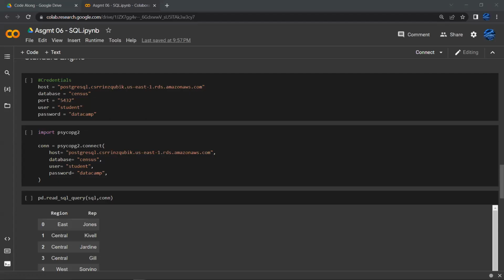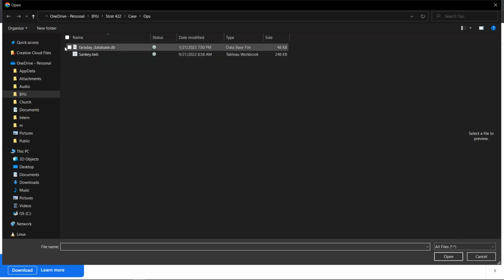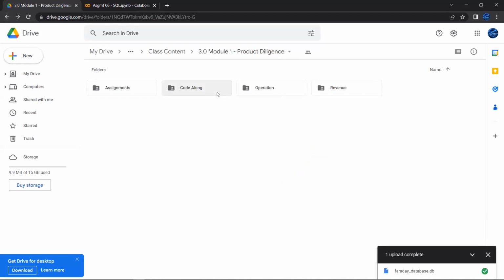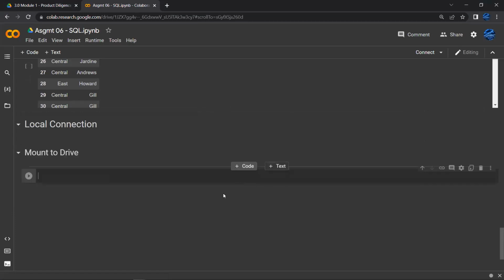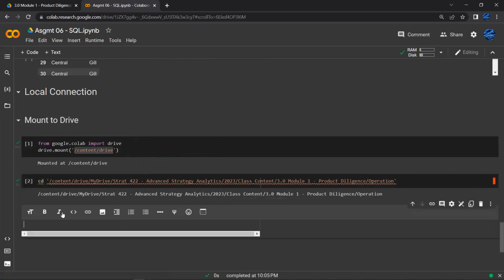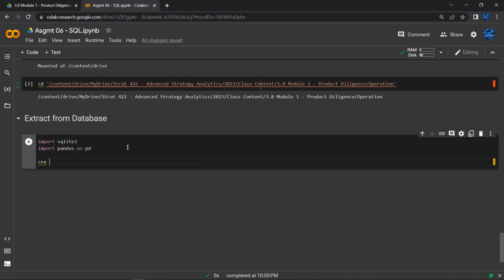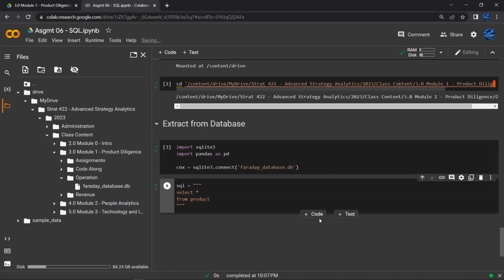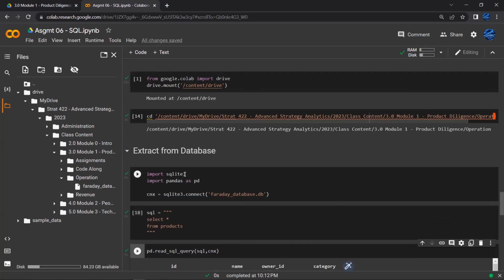1.21 SQL Local Connection